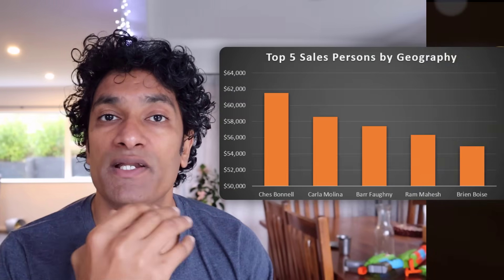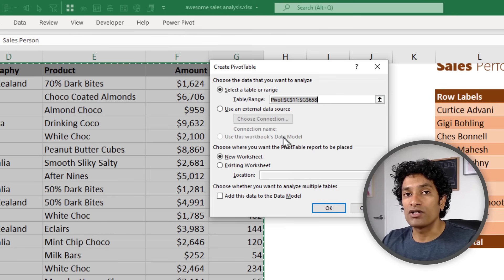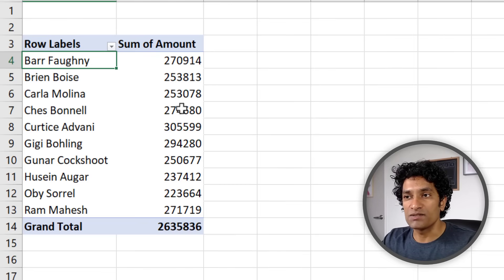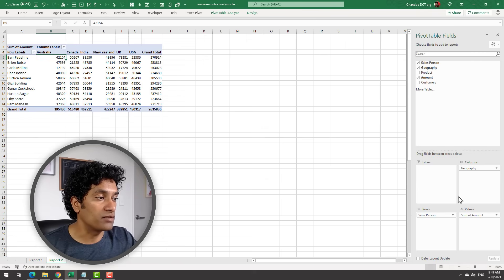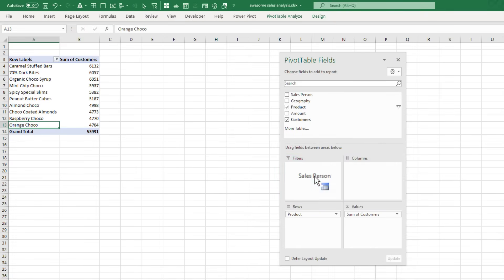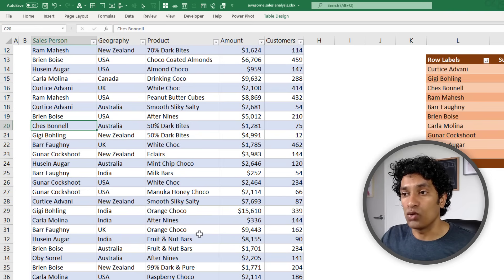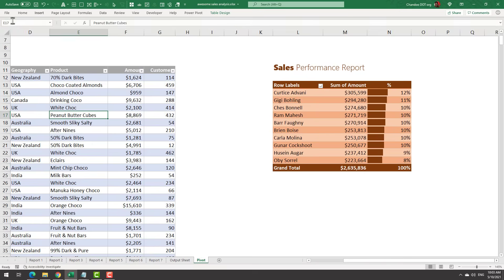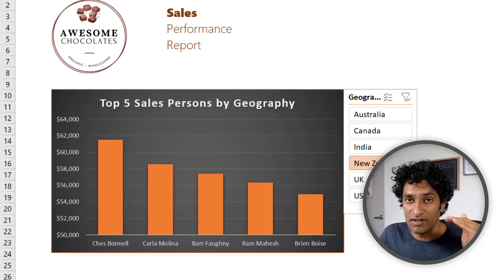Learn Excel Pivot Tables in 10 Minutes - A complete beginner's tutorial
Just started your data analyst career? Pivot Tables make your life easy. In this short but PACKED video, let me show you how to make 8 everyday reports using Pivot Tables in Excel.

Be sure to download sample dataset to practice the concepts.

In this video:
0:00 - Introduction
1:24 - Making your first pivot table
2:33 - Total Sales by Sales Person - Report 1
3:40 - Sales by Person & Geography - Report 2
4:34 - Sales by Person with Geography Filter - Report 3
5:04 - Top 10 Products with Sales - Value Filter - Report 4
6:04 - Interactive Reports with Pivots - Report 5
7:00 - Pivot Charts
7:30 - Interactive Pivot Charts
8:24 - Report 8 -  Sales as value & Percentages with bars
9:15 - Refreshing when you have new data
9:49 - What's next? - Advanced Pivot Tables

LEARN MORE on PIVOT TABLES:  Videos & Articles

COMPLETE DATA ANALYSIS COURSE
If you want a complete hands-on course to master DATA ANALYSIS with EXCEL, check out my Excel School Program. To date, more than 10,000 people around the world have gone thru this course and became AWESOME at their work.